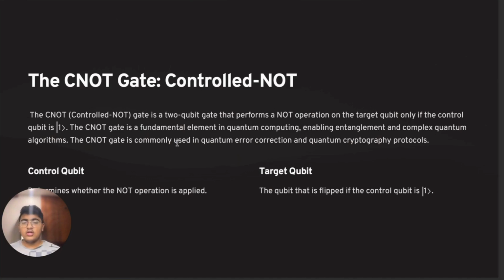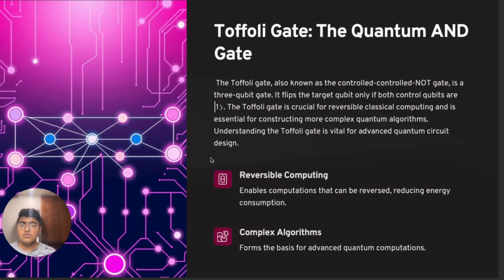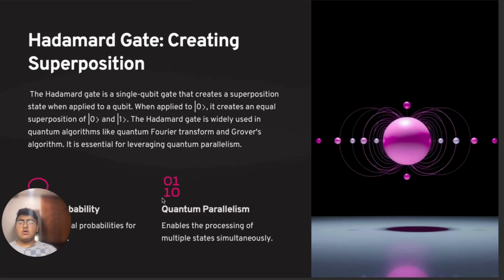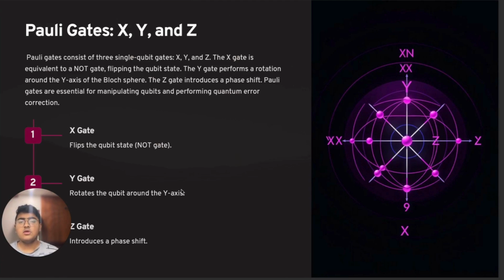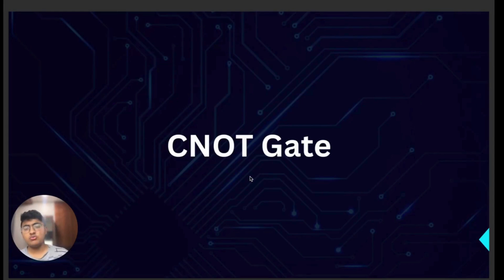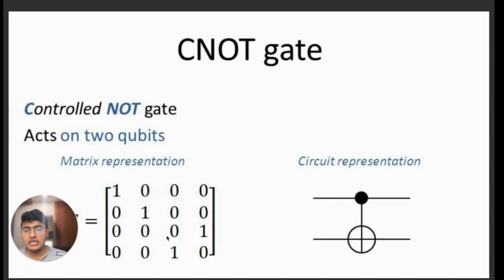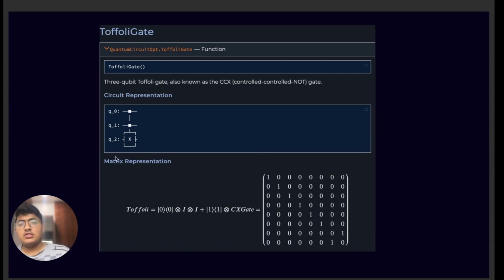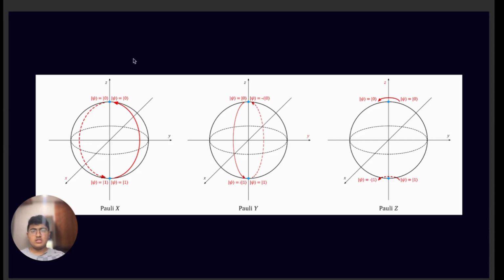Quantum Gates With IBM Quantum Lab